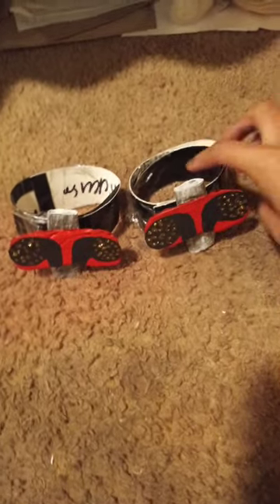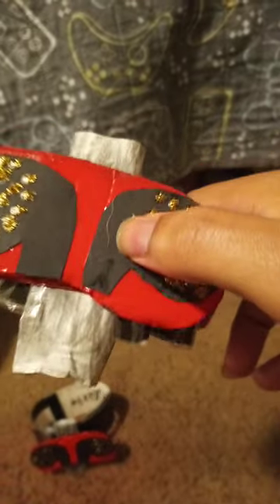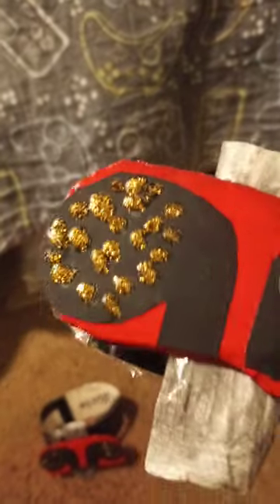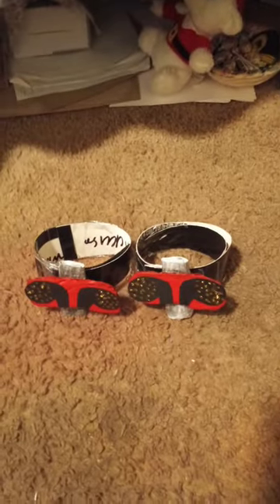my DIY Spider-Man PlayStation 4 web shooters I'm giving these away for free